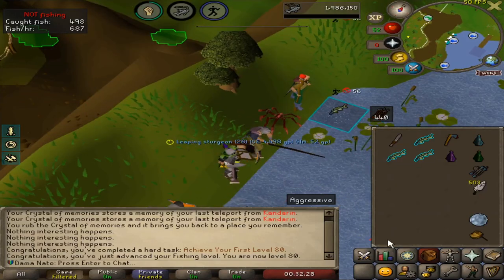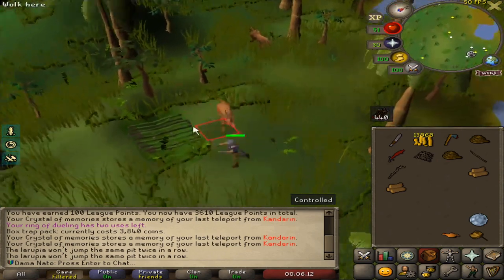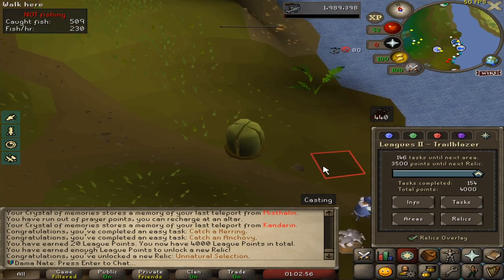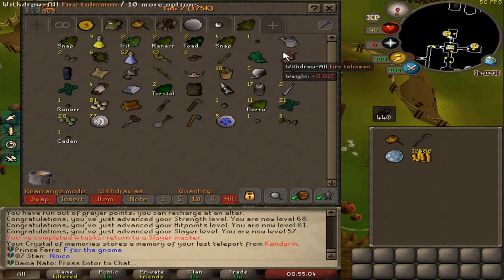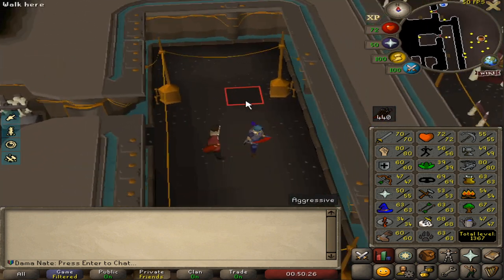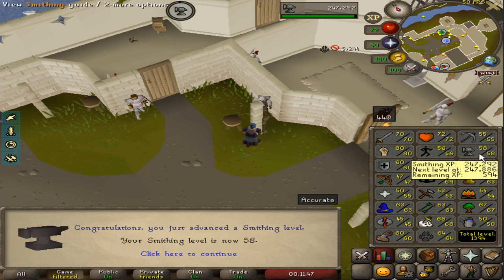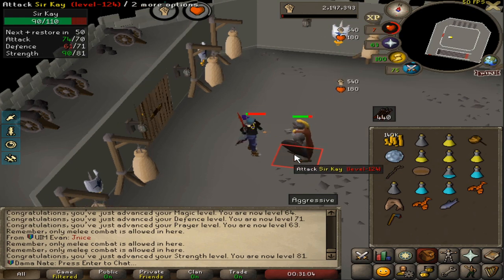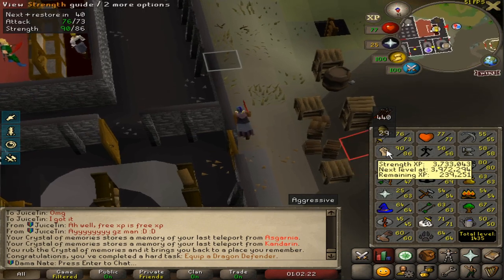From rank 1k down to 497, Resident rank sleeper | Leagues - Trailblazer E3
Day three progress from the new leagues trailblazers on oldschool runescape! Audio should be fixed for the most part. Enjoy!

Music Titles
1 ► Ice Cream - Joey Pecoraro
2 ► Missive - Andrew Langdon
3 ► New Morning - TrackTribe
4 ► Vexento - Masked Heroes
5 ► Vexento - Forever
6 ► Vexento - Melody
7 ► The Schooner The Better - Spazz Cardigan
8 ► The Plan's Working - Cooper Cannell
9 ► Vexento - Dancing In The Dark

Vexento - Voyage